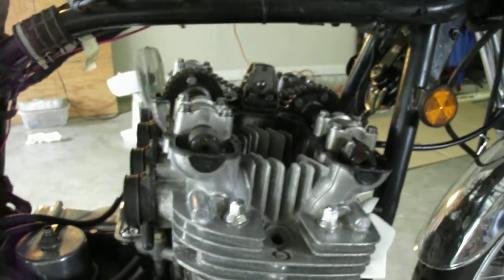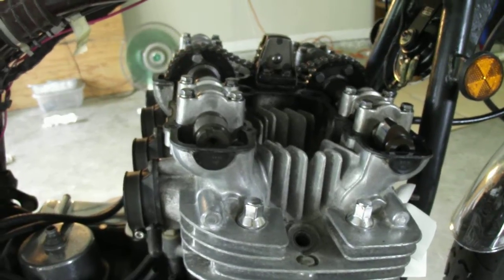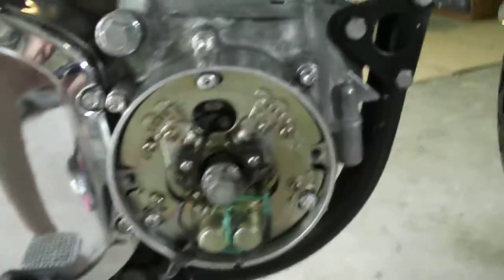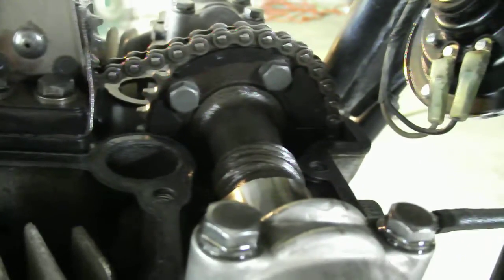Part 1 - Disassembling The Top End On A KZ900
Disassembling a KZ900 top end.
Check out parts 2 and 3.